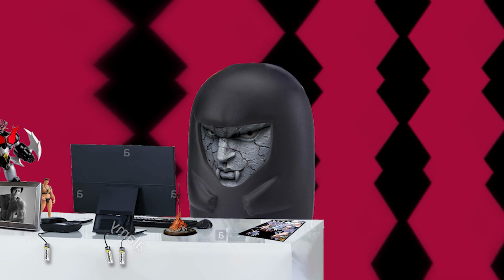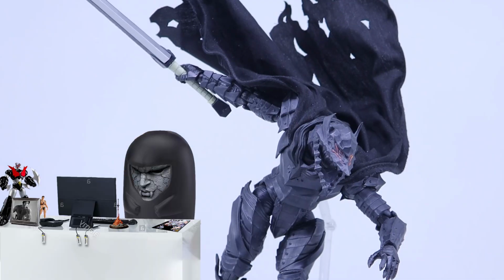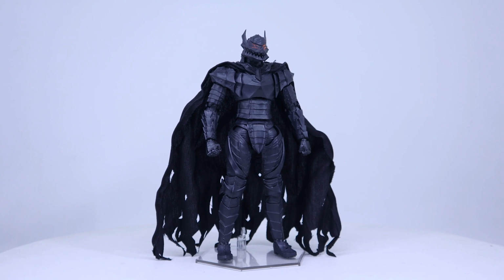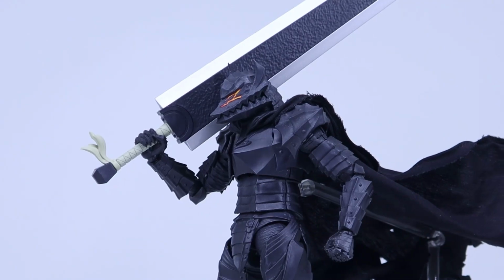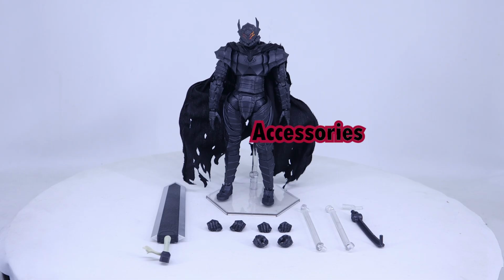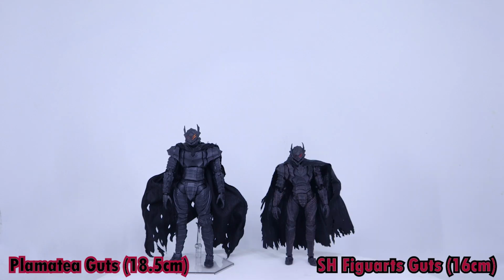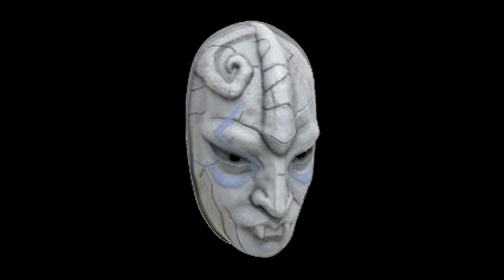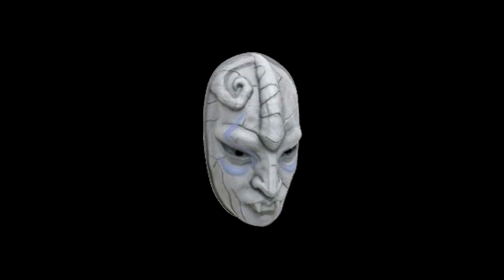The Secretly Terrible Guts Model Kit | BERSERK | Plamatea Guts Review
The Plamatea Guts like every Guts is a Guts with guts. Guts from series Berserk is like a guy but with a ts instead of a y. I like to call Guts Gutierres some times for no reason in particular.

For Showzstore & Gundamit in the "support your favorite reviewer" enter code: gokin
It really helps out.